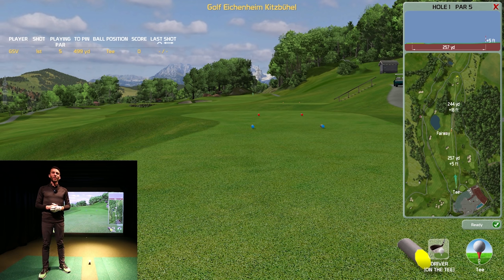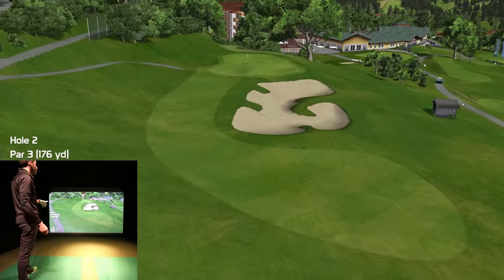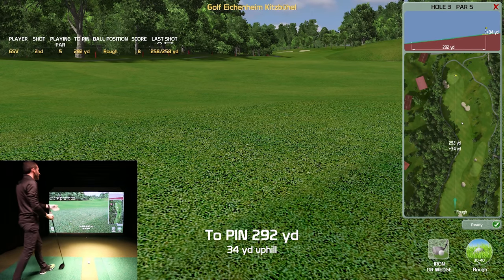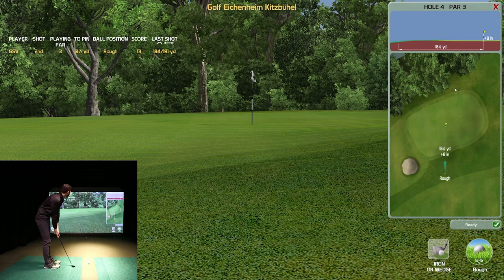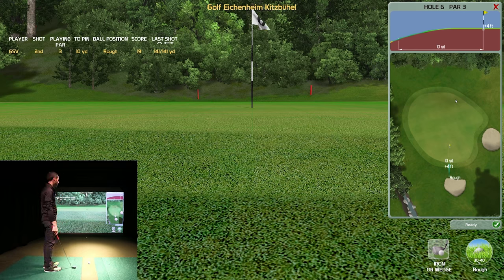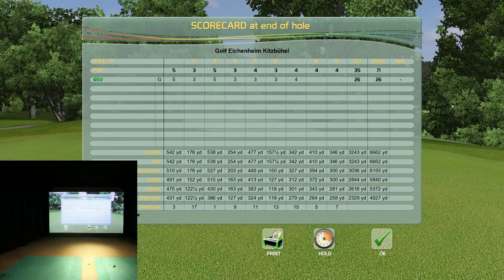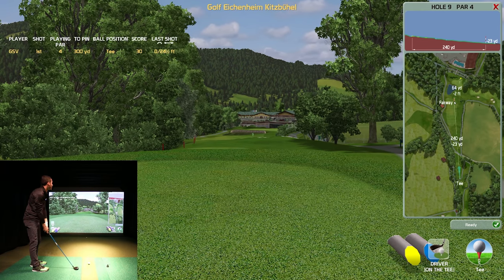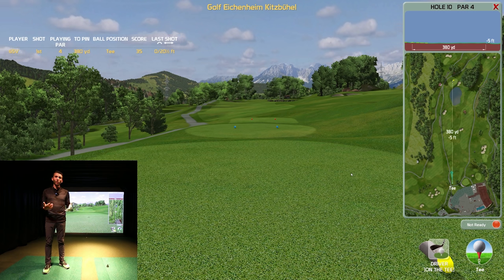Creative Golf 3D Review - UNEEKOR EYE XO 9 Hole Vlog (Golf Simulator) ⛳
Watch as we do a full review on Creative Golf 3D using the UNEEKOR EYE XO.  In this video we will do a full 9 holes on on course play using the recently updated Creative Golf 3D software connected to the UNEEKOR EYE XO Golf Launch Monitor.

Creative Golf 3D 2021 Updates Include lie penalties, new games, and new courses.

About Creative Golf 3D
After successful installation of the software, you are able to choose the mode and type of game from the main menu.

Play game
Choose course, type of game and number of players that will participate in the game

Training
The training mode of the golf swing on the driving range, chipping and putting on the selected golf course.

Competitions can take place in the form of the longest drive or closest to the pin.

Competitions in the stroke accuracy takes place on a special course, where the ball aims for the targets that are placed various distances from the tee.

Mini Games

Fairy tale golf
Fairy tail golf is driven by the same rules as the standard golf game. The difference being is the fairy tail environment and substantially larger holes, so that kids are able to achieve the same results as adult players.

Minigolf
Similar to advantage golf, minigolf is only played with a putter and the player tries to putt the ball into the hole with as few strokes as possible.

Demolition golf
Is a funny game for teenagers. The course contains a set of ramshackle old buildings. Players try to hit the glass windows and achieve the highest score with a limited number of strokes.

Tournaments

Players signed in with their account can join tournaments listed on the tournament server. Tournaments are created worldwide by Datacrea and authorized “Golf House” operators. Thus, they can compare their skills with players across the world. Not only standard golf games are available, but also various special games aimed at players’ skills, and entertainment, such as Target Golf, Minigolf, Demolition Golf and, of course, Nearest to Pins and Longest Drive.

In order to play, you need a player account, internet access, and the course (installed) for which the tournament is created.

Golfisimo
Practicing on a driving range is often boring, and trying to improve your golfing skills on the course, during a game, is not very effective. Therefore, Datacrea s.r.o. created Golfisimo - new game package for the Creative Golf 3D program, which includes entertaining games for children and non-golfers, but also competitive games aimed at improvement of chipping and shot precision, and playing under time pressure.

Golfisimo can be used on its own, or added to the already purchased Creative Golf 3D package, version 2.5 or higher. Adding Golfisimo to the existing package merges both programs into one during installation, and functionalities from both packages can be used in one interface.

About UNEEKOR EYE XO

The UNEEKOR EYE XO is the most advanced overhead camera based golf launch monitor for several reason. One, is the EYE non-marking ball technology allows you to play, practice, and train with any ball you choose. Second, is all inclusive for the most accurate club data measured in real time.

The core of the non-marking ball technology enhances reality and accuracy for indoor golf
simulation. With the non-marking ball technology at work, you are many steps closer to a more
realistic golf environment.

Whether you’d like to work on hitting longer drives, more accurate iron shots, better putts, or
everything together, a precise and speedy launch monitor can help you make it a reality. With
precise ball analytics and a full range of club data you can make calculated decisions and educated
adjustments for speedy and steady improvement.

Ball Data: Club Data:
• Back Spin
• Side Spin
• Total Spin
• Spin Axis
• Ball Impact on Club Face
• Smash Factor
• Club Speed
• Club Path
• Club Face Angle
• Attack Angle

Clubface strike is one of the most important variables in golf consistency. Where on the face
you hit the ball affects: launch, spin, spin axis, distance, and club fitting. One way to develop a
consistent club face strike is understanding exactly where you hit it. The Club OPTIX allows you
to see where you exactly strike the ball on the face and gives you a visual example of adjustments
necessary to improve consistency.

Chapters
00:00 Intro
01:24 Creative Golf 3D Hole 1
03:27 Creative Golf 3D First Putt
04:16 Creative Golf 3D Hole Flyover Demo
06:12 Hole 3
10:00 Hole 4
12:04 Hole 5
14:08 Hole 6
16:37 Hole 7
18:14 Hole 8
20:55 Hole 9
24:31 Wrap of and final discussion of Creative Golf 3D and UNEEKOR EYE XO